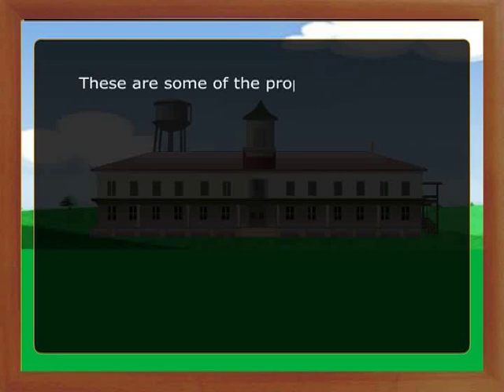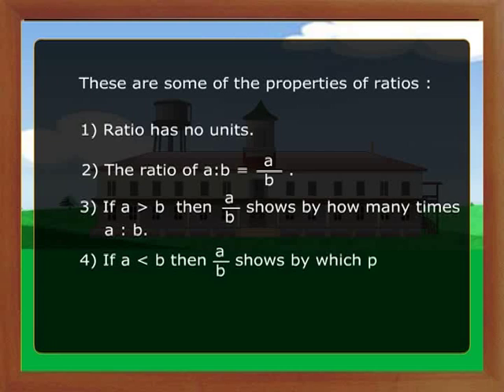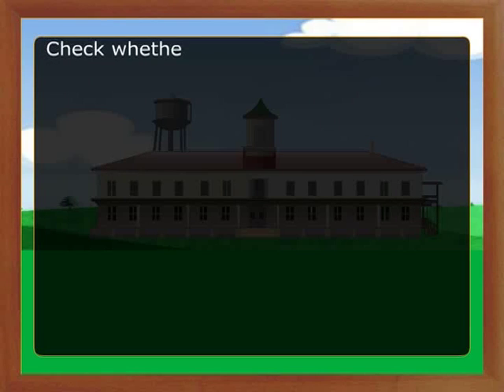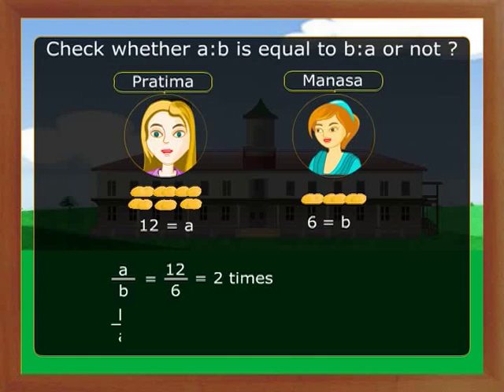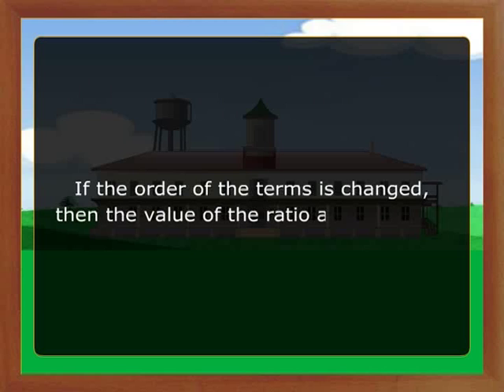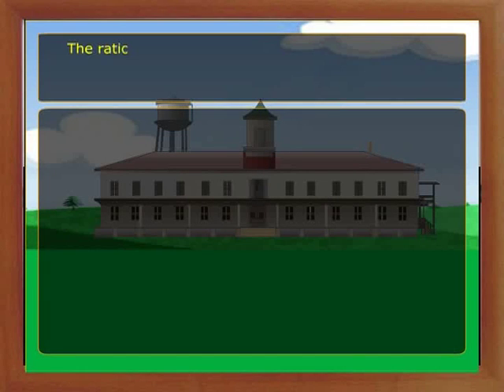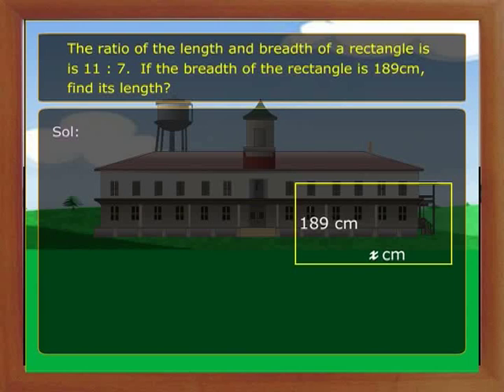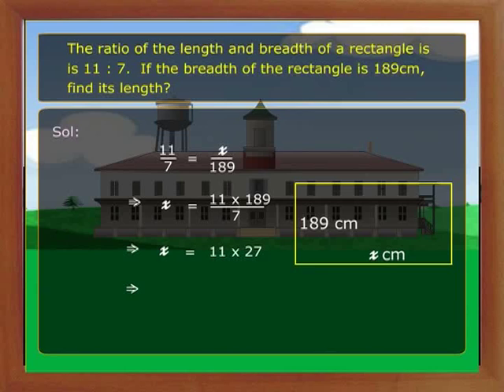Ratio and Proportion:-Ratio-01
In mathematics, a ratio shows how many times one number contains another. For example, if there are eight oranges and six lemons in a bowl of fruit, then the ratio of oranges to lemons is eight to six. Similarly, the ratio of lemons to oranges is 6:8 and the ratio of oranges to the total amount of fruit is 8:14.